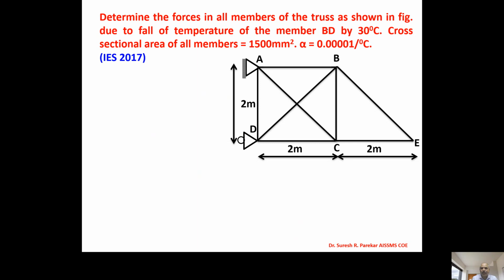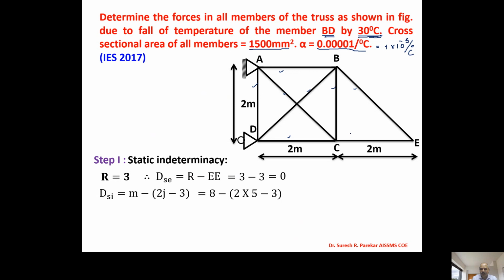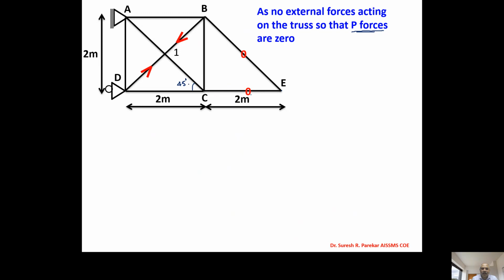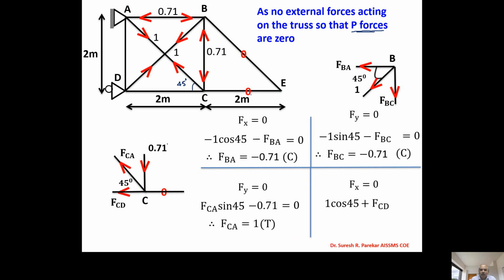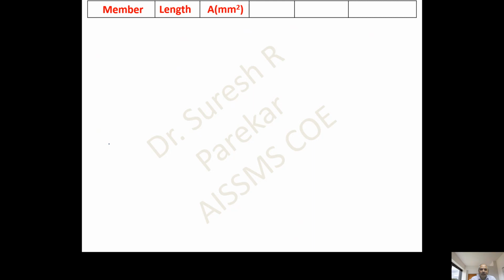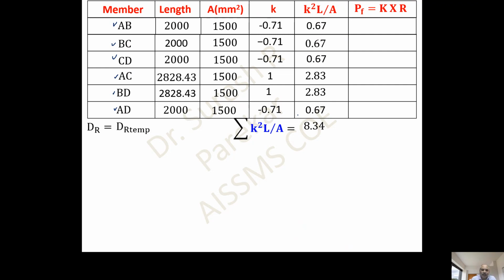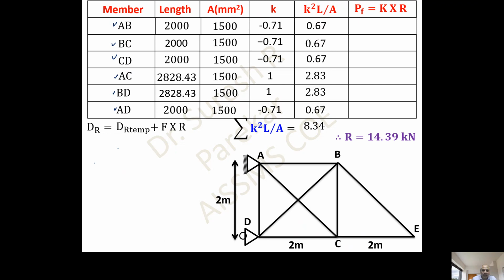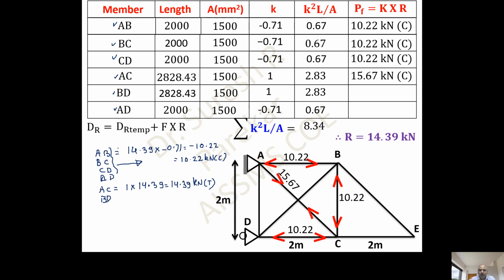Indeterminate truss Temperature Effect